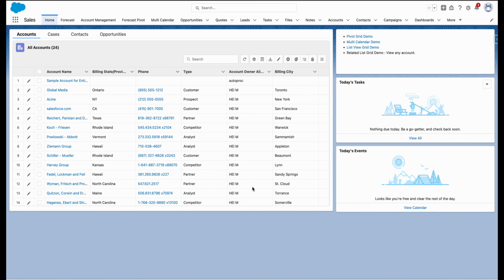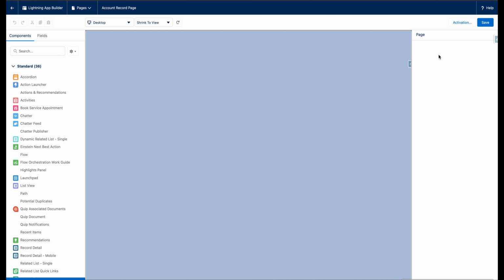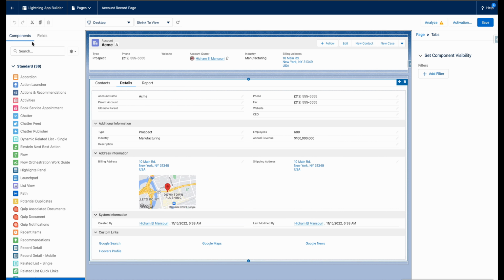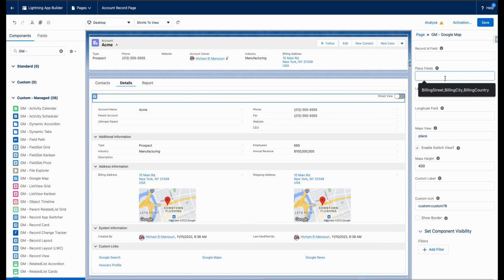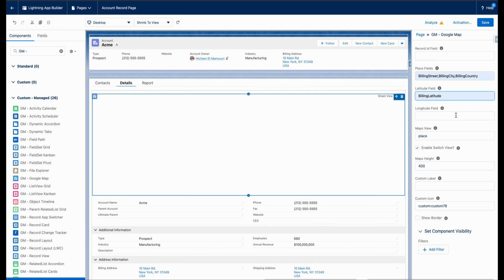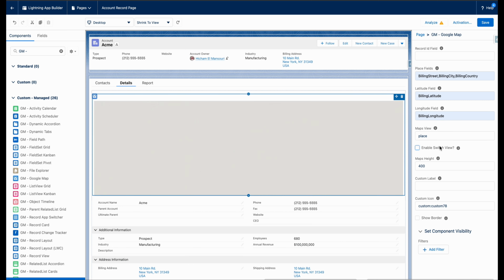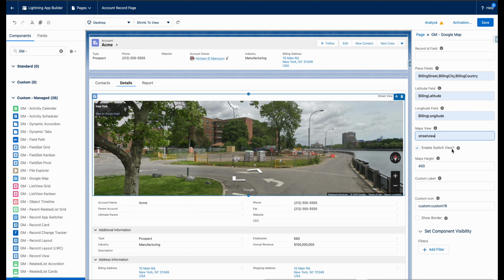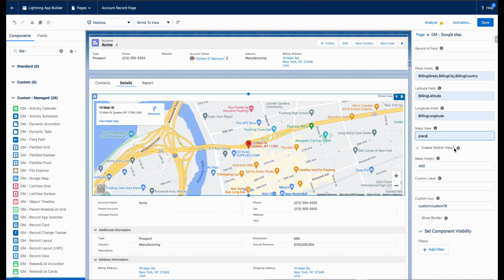GridMate - Google Map Setup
In this video we show you how to setup the GridMate component - Google Map in Salesforce. This component displays any location on Google Maps without leaving the record page. It supports Place and Street view.